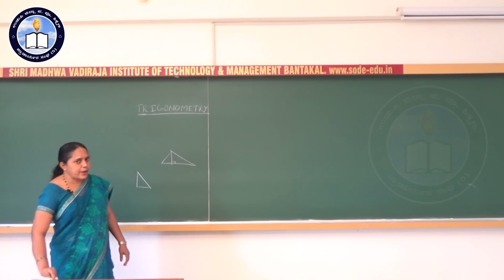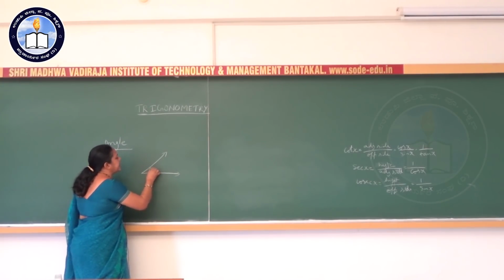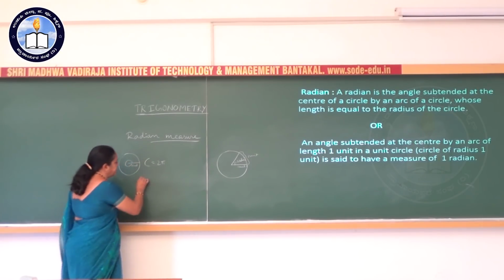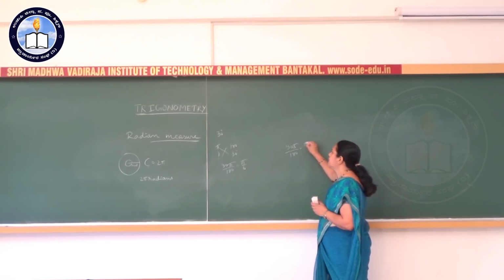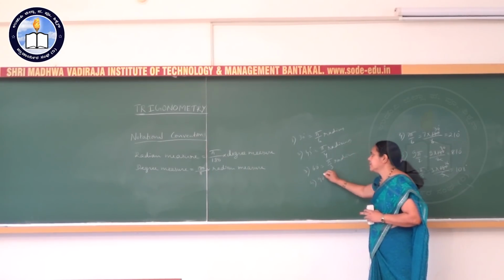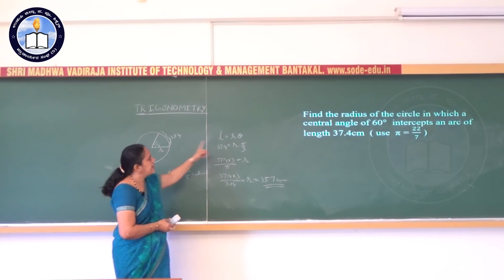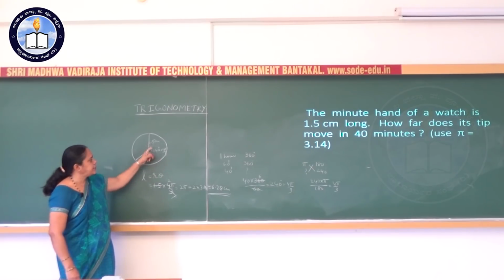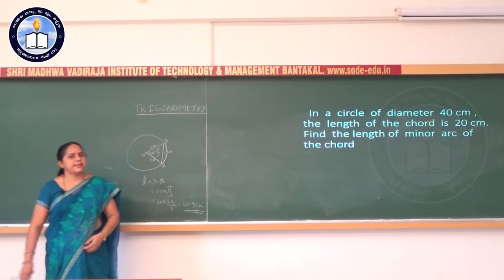Mathematics Chapter 3 : Part 1/11 Trigonometry || By Ms. Prabha Shenoy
About Ms. Prabha Shenoy
Lecturer in Mathematics
St. Mary’s P U College, Shirva, Udupi
She has  18 years of teaching experience